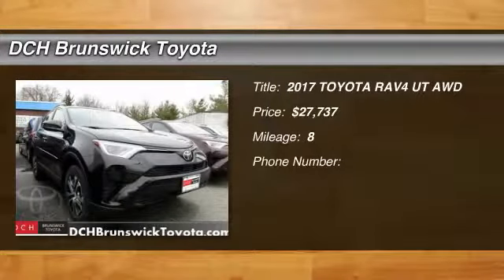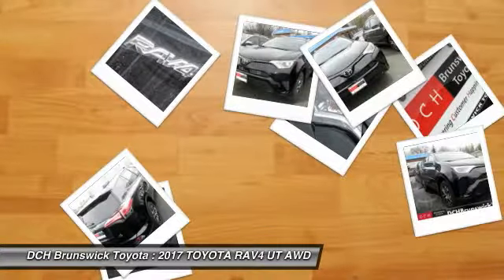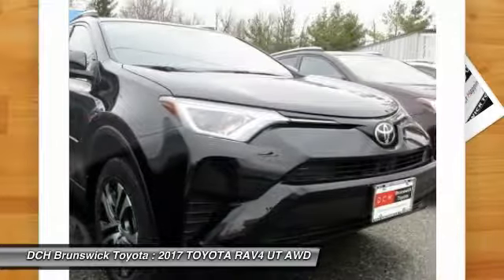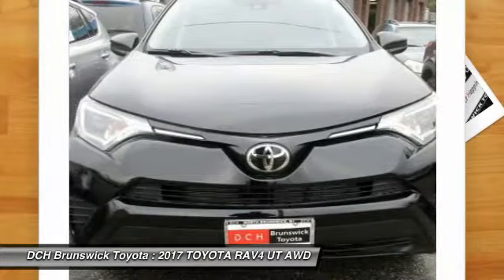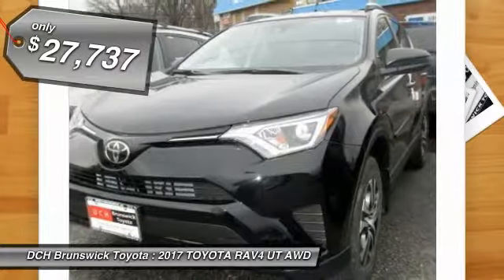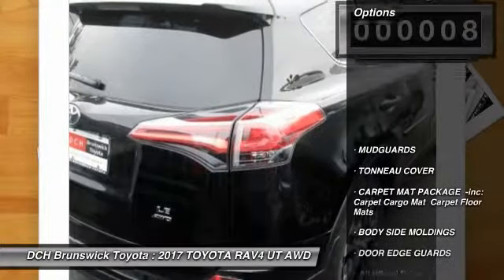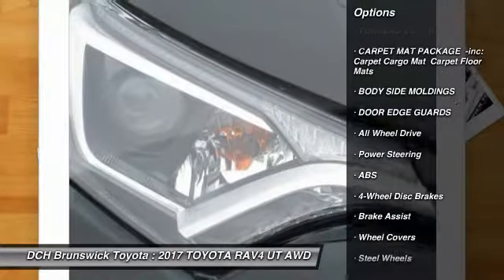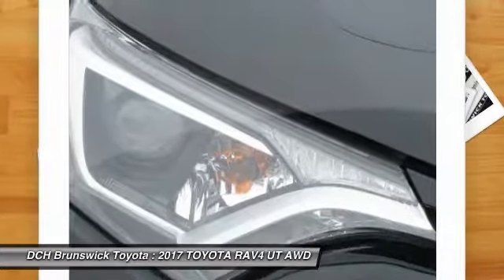2017 TOYOTA RAV4 BT71764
2017 TOYOTA RAV4 North Brunswick, NJ
Stock# BT71764

1504 US Route 1 North

Price excludes: Sales Tax, License & Registration, and Dealer Documentation Fee ($399). Advertised price includes manufacturer's rebates $2,000 - TMS Customer Cash. Exp. 07/31/2017BACK-UP CAMERA, ALL WHEEL DRIVE, LANE DEPARTURE WARNING, BLUETOOTH, MP3 Player, KEYLESS ENTRY, 29 MPG Highway, TONNEAU COVER, . The 2017 RAV4 captures the spirit of freedom that began with the original RAV4, yet breaks new ground in refinement, practicality and technology. The traditionally mounted spare now resides under the cargo floor so that the RAV4 now has a true liftgate, opening up instead of out. Opt for the RAV4 Limited and you'll get a power liftgate with jam protection that even offers height adjustment. From its efficient engine to its new 6-speed automatic transmission and updated suspension, RAV4 is every bit a driver's machine. It's now available with the Dynamic Torque-Control All-Wheel Drive system. It improves handling by distributing power from front to rear, and manages the vehicle's braking system from side to side for maximum control. RAV4's standard 2.5L engine produces 176hp along with 172 lb.-ft. of torque. A hybrid model also exists with a combined peak power of 194hp. AWD is standard on the hybrid model as it uses a third electric motor on the rear axle to provide those wheels with torque when the system senses it requires power to those wheels. Even with all the leg room offered by RAV4's interior, there's still plenty of room for your gear. In fact, you can stow up to 35.6 cubic feet of cargo with the rear seatbacks in their upright position. You can even fold the second-row seats in seconds by pulling the handle up and lower the seatbacks to create a wide, flat load space with 70.6 cubic feet of cargo capacity. Optional features now include Blind Spot Monitoring with Rear Cross-Traffic Alert which provides audible and visual cues when the RAV4 detects oncoming traffic. Available features include display Audio with Navigation and Entune, 11 JBL GreenEdge speakers in seven locations with a subwoofer and amplifier.